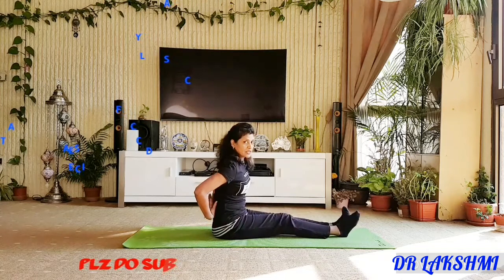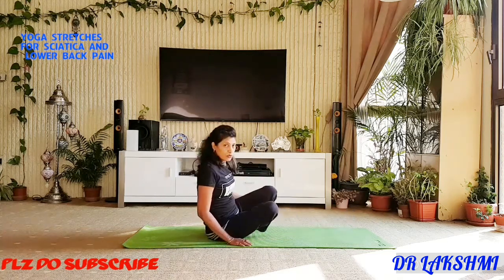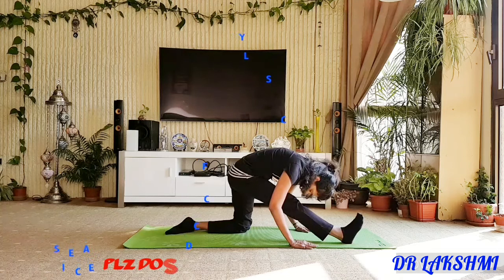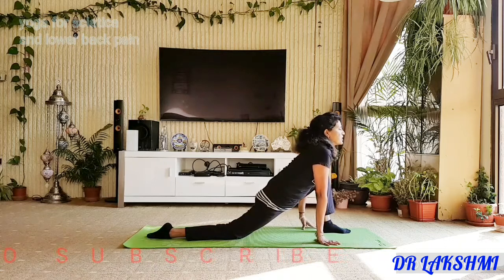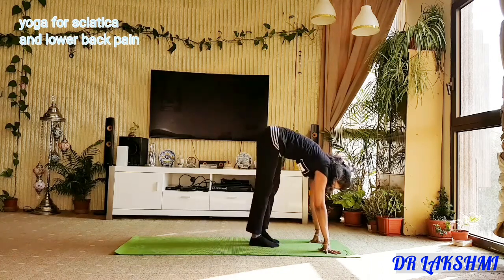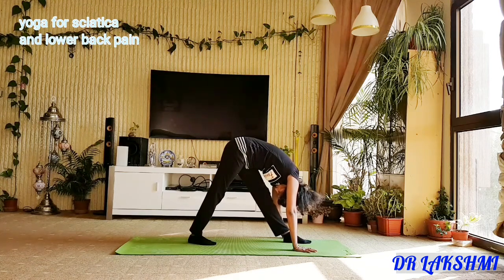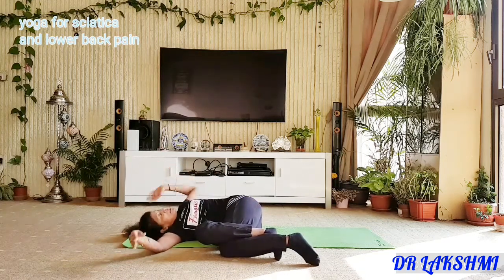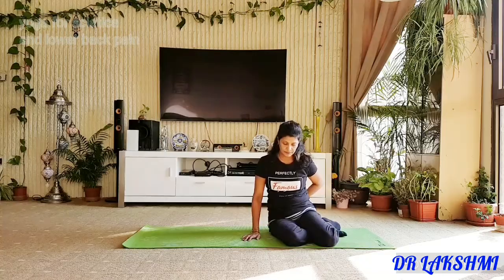QUICK FIX SCIATICA PAIN||TREAT SCIATICA AT HOME||HEALTH SOLUTIONS WITH LAKSHMI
If you are suffering from sciatica or lower back pain from long time and want to cure it completely with out using medicines then do follow these effective  yoga stretches to QUICK FIX SCIATICA PAIN . These are best sciatica exercises to treat sciatica at home . This is best yoga for sciatica to relieve the sciatic leg pain and also lower back pain .

These yoga exercises helps you to learn how to cure sciatica pain at home completely with out going for surgery.
Sciatic nerve pain causes pain all along the leg on one side,  pain in  lower back and also in the buttocks and hips which is very unbearable and disturbing.

You can practice these yoga poses very easily at home and cure sciatic leg pain naturally .

Practice these simple sciatic nerve pain yogasanas  regularly for better results and for treating sciatica permanently.Hold each yoga posture for 20 to 30 counts or breaths ,feel the stretch and then relax in child pose.
These effective yoga stretches are quick fix for  sciatic pain relief and also these yoga exercises are useful for lower back pain .These yoga stretches are useful for pregnant women who suffer from sciatica during pregnancy . Follow these prenatal sciatica stretches to relieve the sciatic leg pain at home safely .

Sciatica pain  can be cured completely if you do these effective exercises for sciatic nerve pain relief daily at home permanently.

About this channel
Hello friends
This is Dr Lakshmi
 health solutions with Lakshmi is my channel name  , a health and fitness related channel , in which I do videos on yoga ,pilates , weight loss, diet, nutrition, mental health, meditations, health talks ,vlogs ,spirituality and many more.
Do write to me for any kind of queries on this mail

how to quick fix sciatic pain
how to get rid of sciatica pain permanently
how to cure  sciatic nerve pain completely
how can we treat sciatica at home
what are the best exercises  for sciatic buttock pain